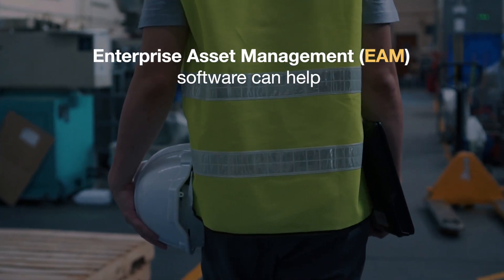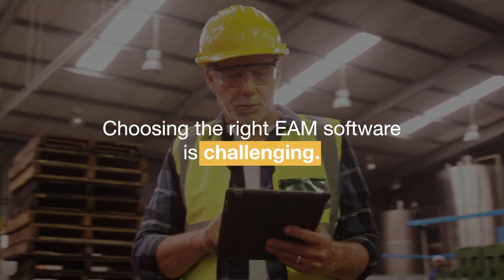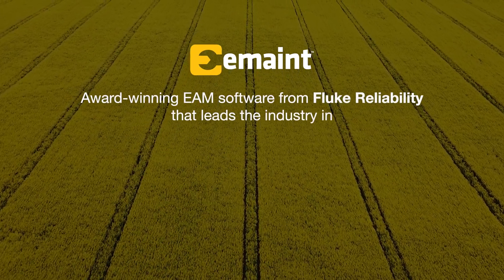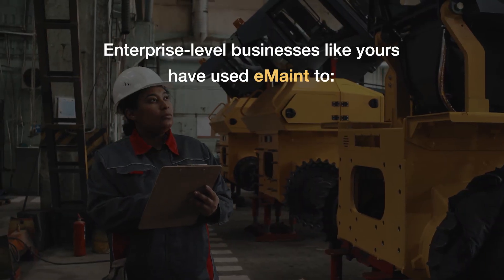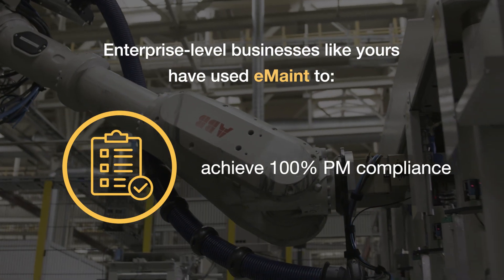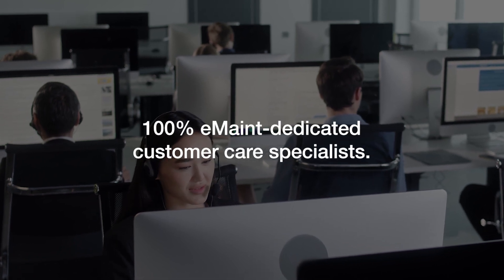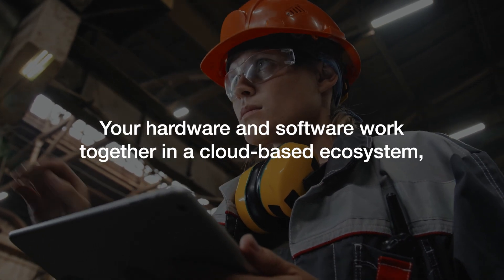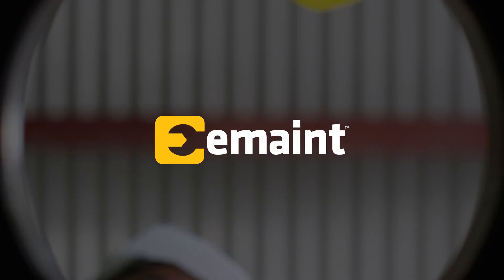Enterprise Asset Management Software Can Help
Find out how Fluke Reliability’s EAM software can help you optimize asset lifespan, boost uptime and drive production for your company. Learn more about our enterprise asset management software